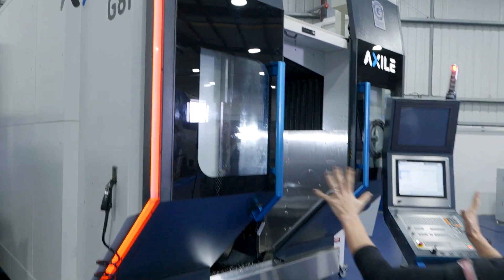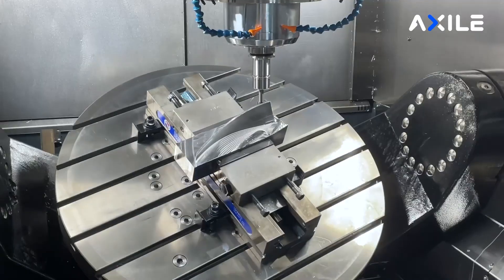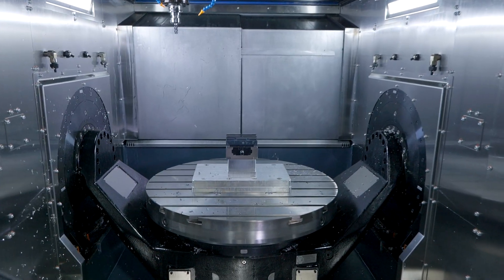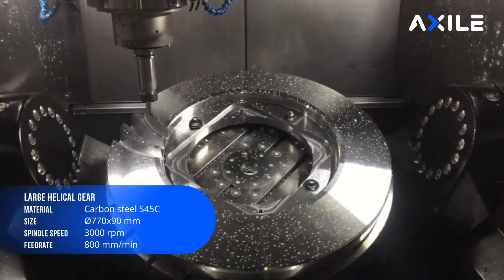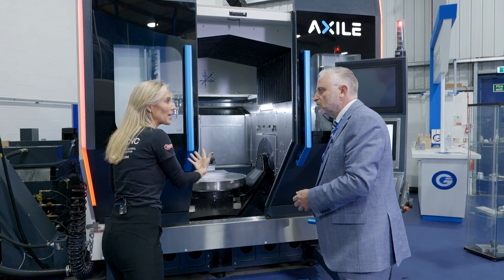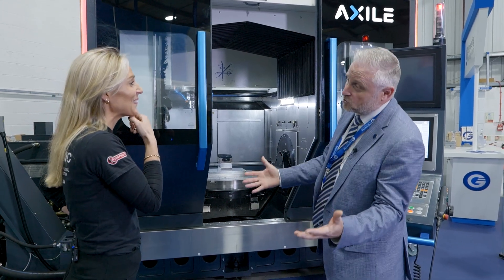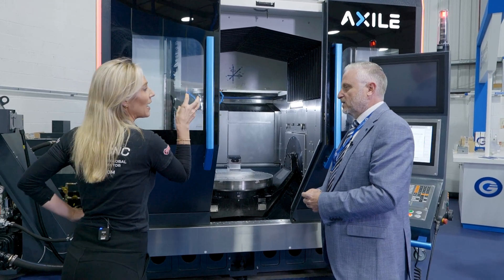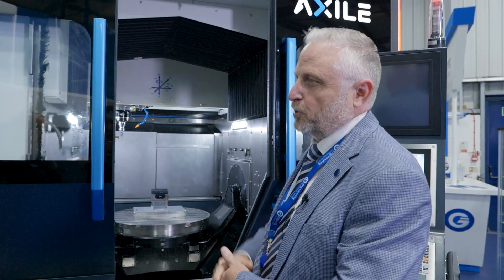Five-axis machines that sit right at the top of the European market!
Specialists in five-axis technology, AXILE are evolving with the addition of pallet systems and automation on a whole range of machines!

How is this Taiwanese brand making such an impact on aerospace and motorsport manufacturers in Europe? Let’s find out from Ian Deacon of ETG UK & Ireland in this quick conversation with Lyndsey Vickers of MTDCNC.

If you’re in the market for a dynamic and accurate machine that can make some complicated prismatic parts, this video is for you!

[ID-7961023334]